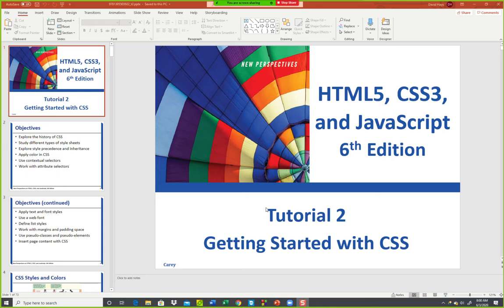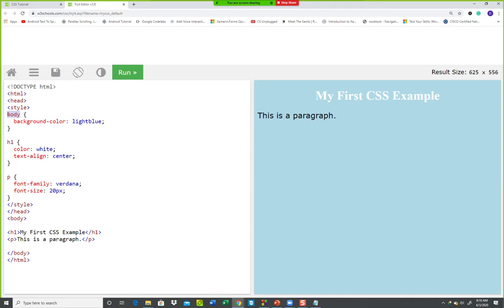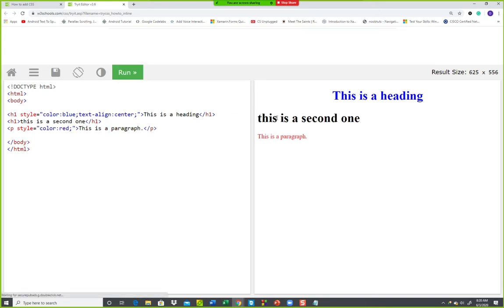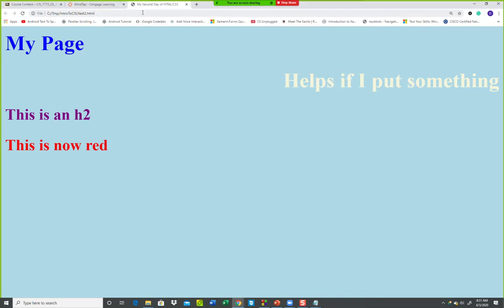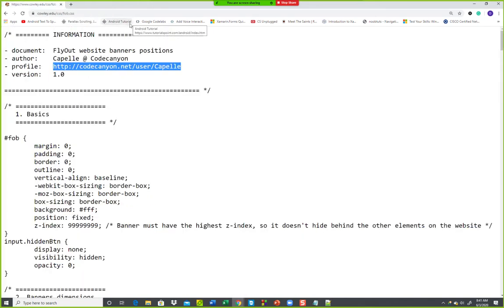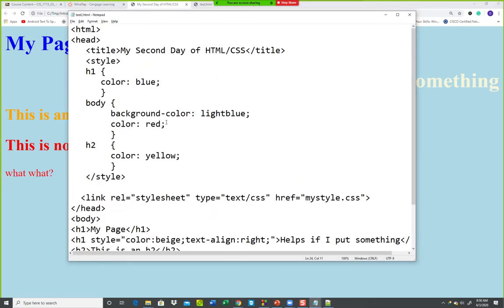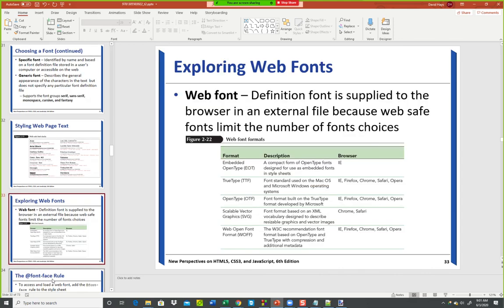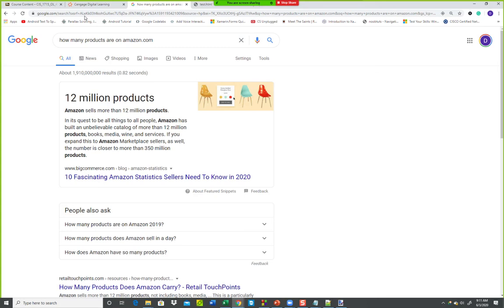Introduction to Computer Science - Class Session - 06/03/2020